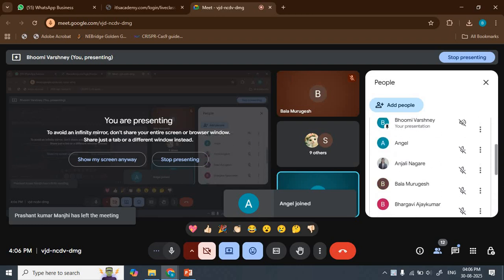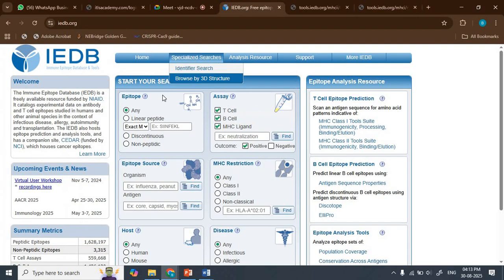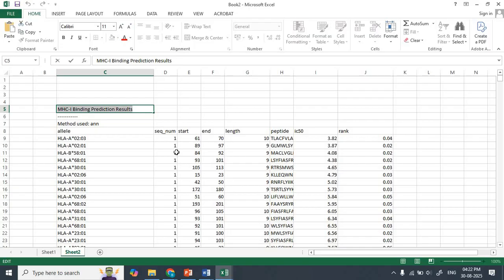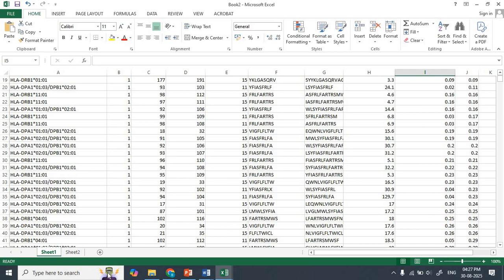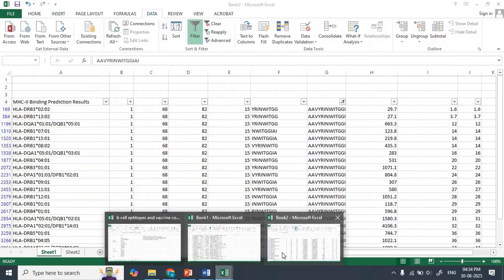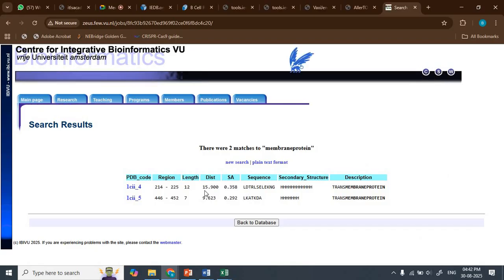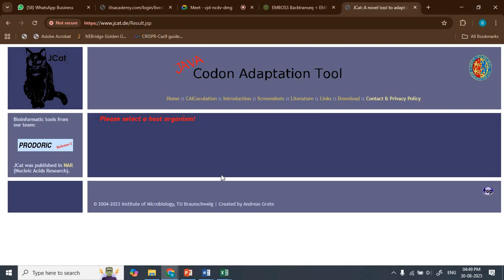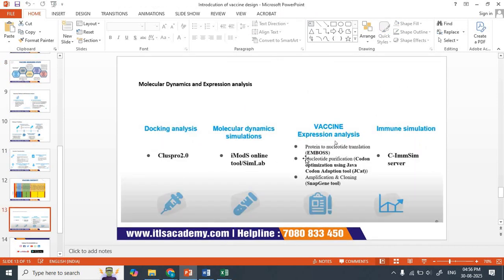Lecture 02 : Vaccine construction